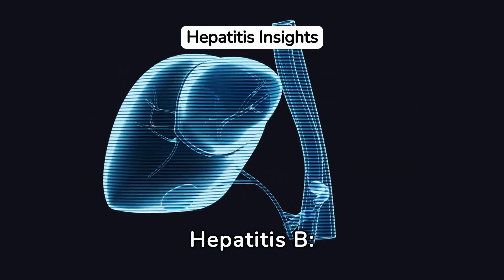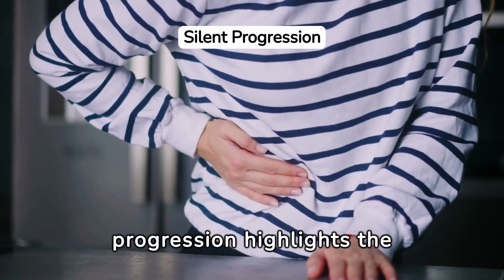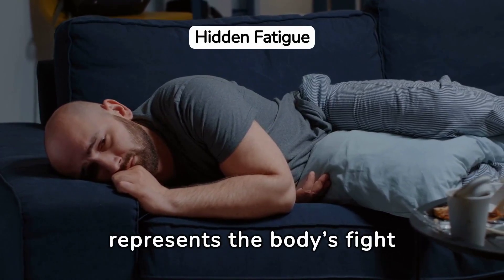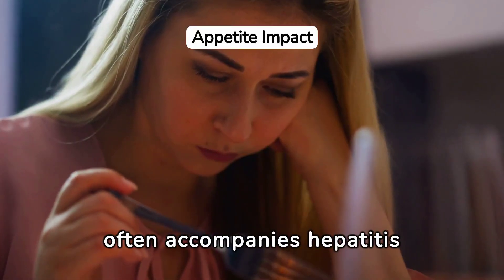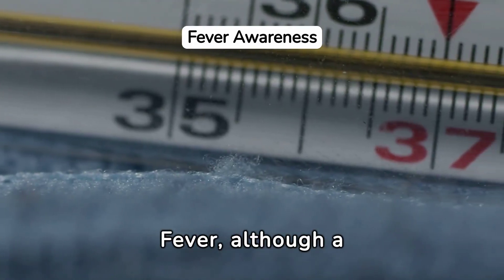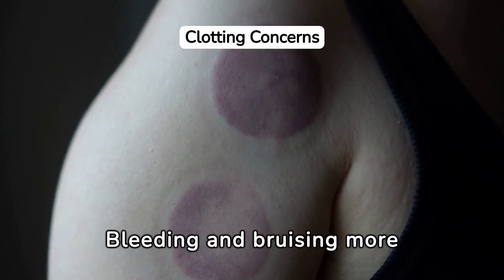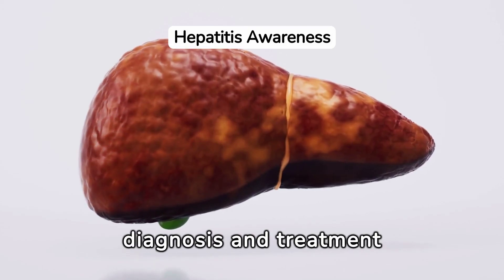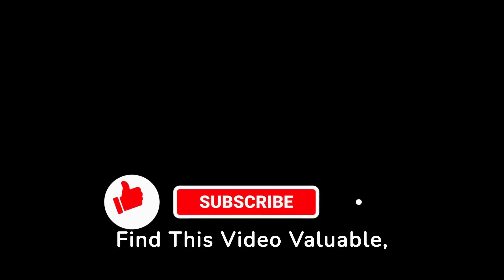Identify Warning Signs of Hepatitis B | Signs and Symptoms of Hepatitis B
Welcome to @PhysioMedics. In this video, we are going to discuss warning signs of hepatitis b.

Hepatitis B is a viral infection that primarily affects the liver, and its signs and symptoms can vary widely, ranging from mild to severe. In many cases, individuals with hepatitis B may not experience any symptoms, especially during the early stages of the infection. However, when symptoms do occur, they can include fatigue, abdominal discomfort or pain, loss of appetite, nausea, vomiting, and jaundice (yellowing of the skin and eyes). Some people may also develop dark urine and clay-colored stools. Chronic hepatitis B infection can lead to more serious complications over time, such as liver cirrhosis, liver failure, and even liver cancer. Additionally, acute hepatitis B infection can sometimes progress rapidly, causing acute liver failure, which is a medical emergency. It's important to note that not everyone with hepatitis B will experience symptoms, and some individuals may remain asymptomatic carriers of the virus, unknowingly transmitting it to others. Therefore, regular screening and vaccination are crucial for prevention and early detection of hepatitis B.

In addition to the aforementioned signs and symptoms, hepatitis B can also manifest with other less common but significant indicators. These include joint pain, muscle aches, and a general sense of malaise. Some individuals may experience a low-grade fever or develop a rash. Moreover, hepatitis B can lead to complications beyond the liver, such as problems with blood clotting due to decreased production of clotting factors by the liver. This can result in easy bruising or bleeding.

Chronic hepatitis B infection presents its own set of symptoms and complications. Over time, ongoing liver inflammation can cause progressive damage to the liver tissue, leading to cirrhosis. Symptoms of cirrhosis may include swelling in the abdomen (ascites) or legs (edema), as well as confusion or difficulty concentrating (hepatic encephalopathy) due to the buildup of toxins in the bloodstream. Furthermore, chronic hepatitis B infection significantly increases the risk of developing liver cancer (hepatocellular carcinoma), particularly in individuals with cirrhosis.

It's essential to recognize that the severity and presentation of hepatitis B symptoms can vary greatly among individuals. Some may experience only mild symptoms or none at all, while others may develop acute liver failure or progress to chronic infection with severe complications. Early diagnosis through blood tests for hepatitis B surface antigen (HBsAg) and other markers, along with appropriate medical management and monitoring, is crucial in managing the infection and preventing long-term liver damage.

symptoms of hepatitis b,
hepatitis b symptoms,
what is hepatitis b,
symptoms of acute hepatitis b,
symptoms of hepatitis b and c,
chronic hepatitis b symptoms,
liver disease symptoms,
signs of hepatitis b,
signs of hepatitis b infection,
early signs of hepatitis b,
early signs of hepatitis,
signs and symptoms of hepatitis b,
what is the symptoms of hepatitis b,
hepatitis b signs and symptoms,
hepatitis b signs,
hepatitis b virus,
warning signs of hepatitis b.